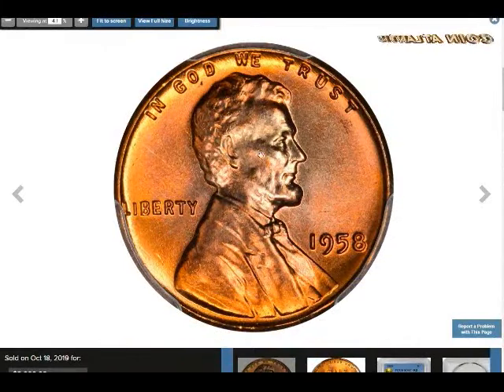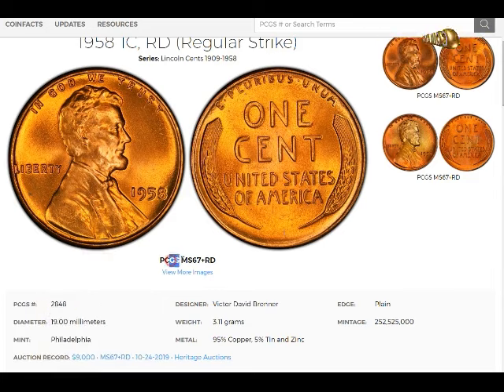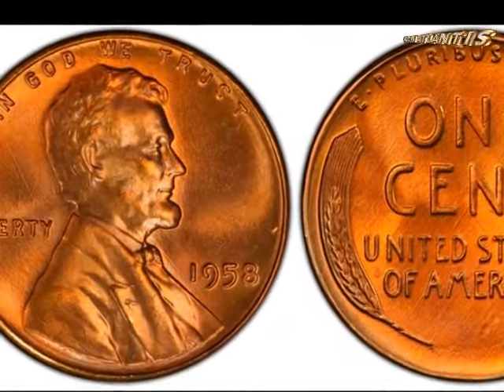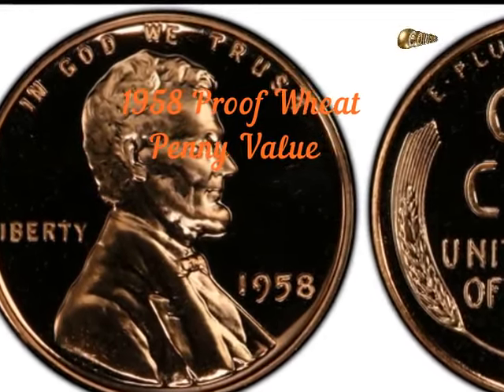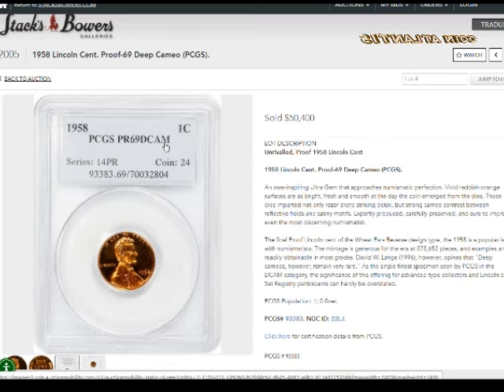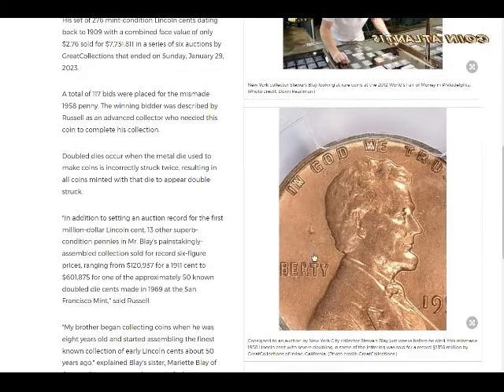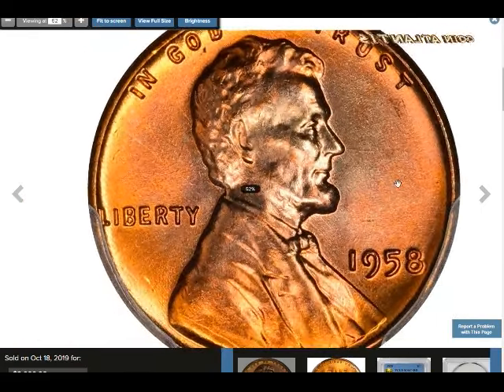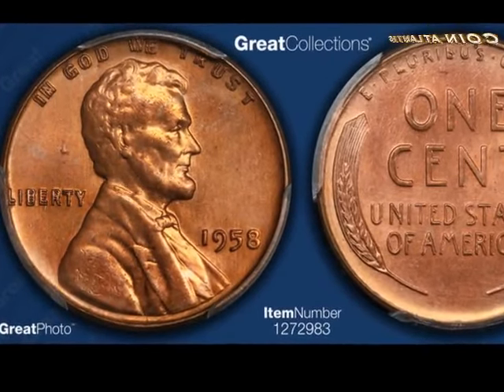1958 Wheat Penny Value: How Much is it Worth Today in 2024? OVER $1,136,250.00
in 1958, an economic recession swept across the United States and past its borders. Despite all that, the US Mint continues with its duties, one of which is to mint the last issue of the Lincoln wheat penny.
As the last year of the Lincoln wheat cent, we’ll talk about the 1958 wheat penny, its value, varieties, grading, errors!